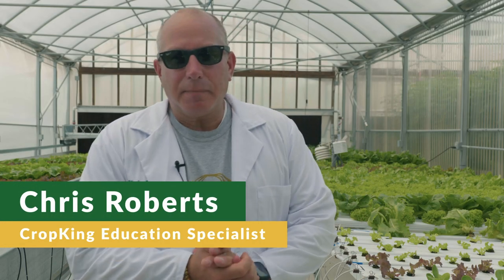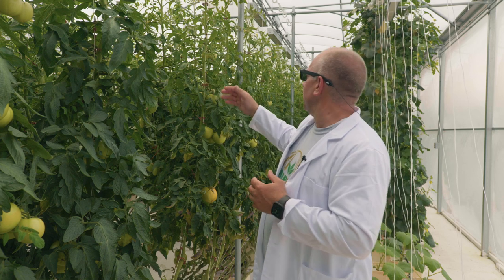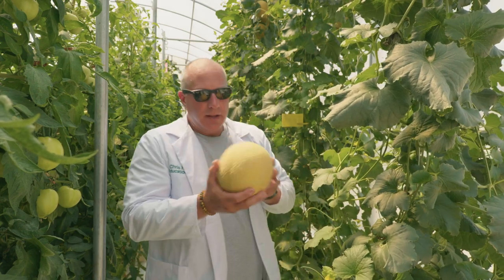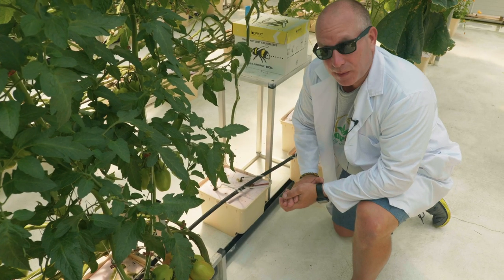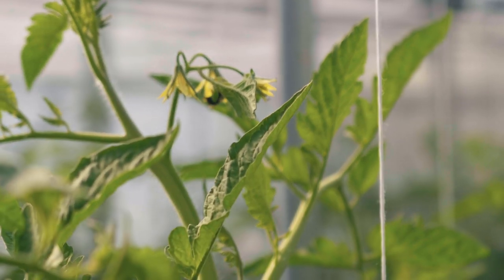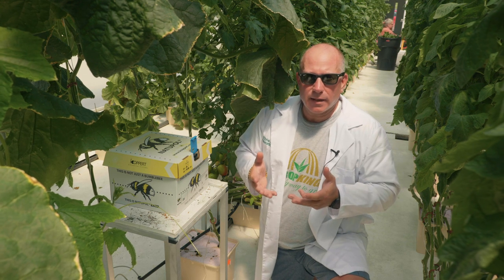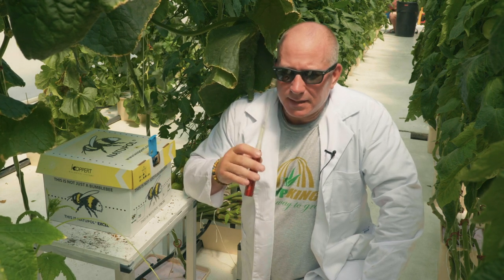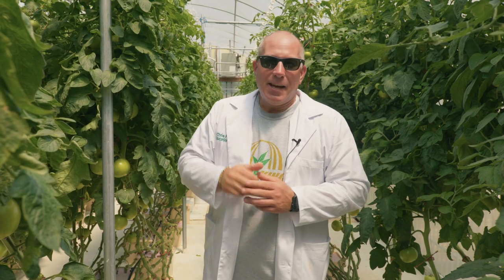Hydroponics 101: What we grow | CropKing Inc.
Today, Chris is in the CropKing greenhouse to talk about all of the different kinds of produce that can be grown using hydroponic methods. Check out the bato buckets and vining crops growing in the greenhouse!